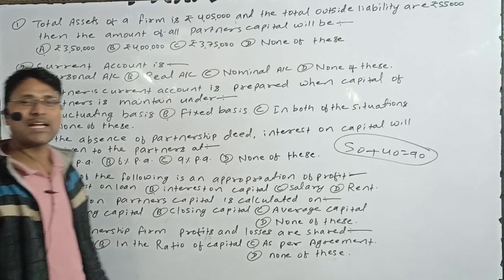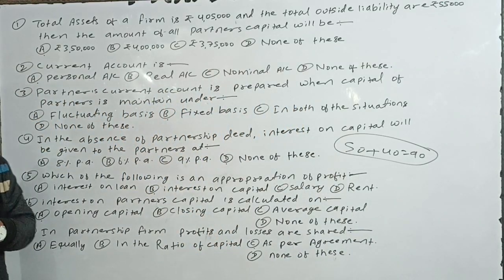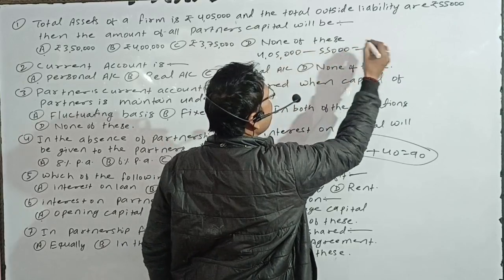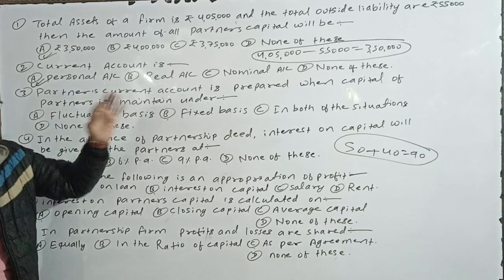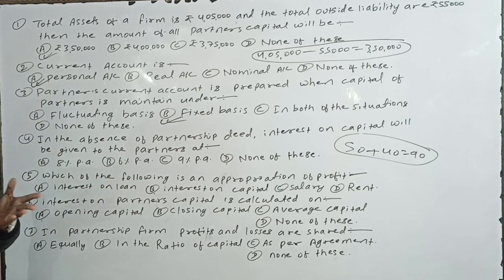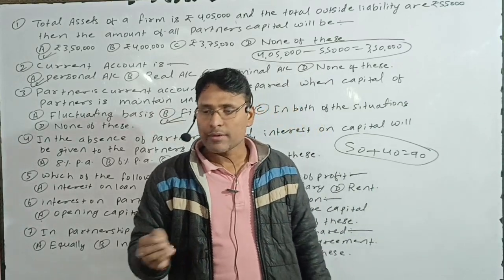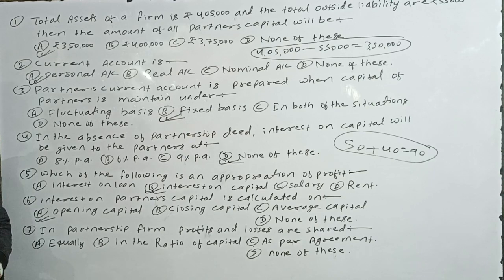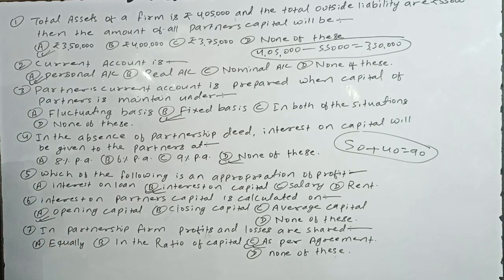Account -Partnership Fundamental Chapter 2 (Part 2) objective questions class -12th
Account -Partnership Fundamental Chapter 2 (Part 1) objective questions class -12th